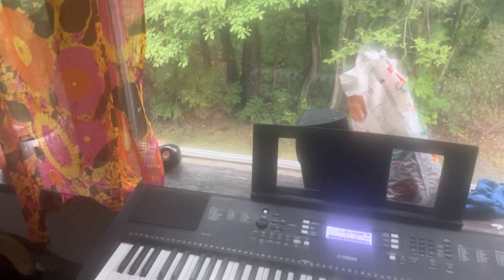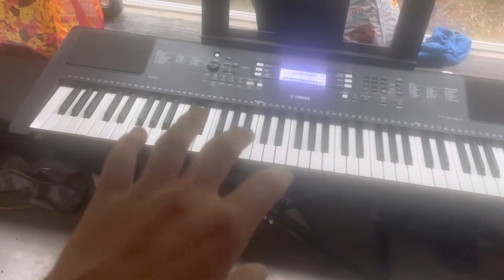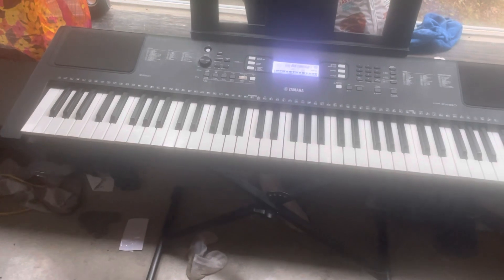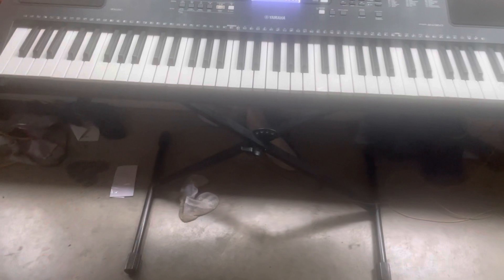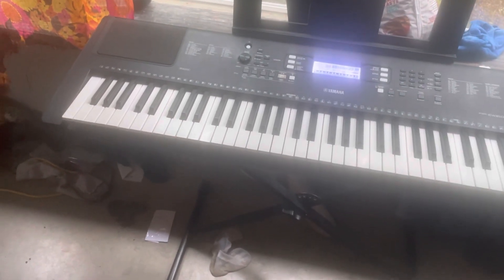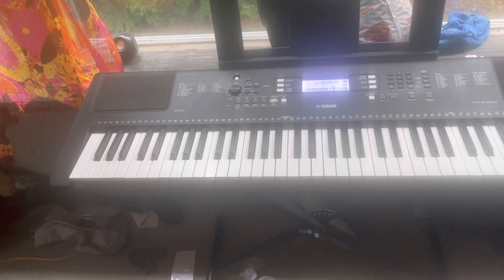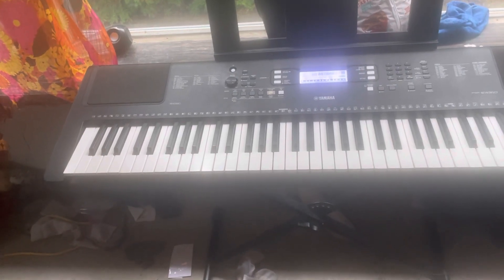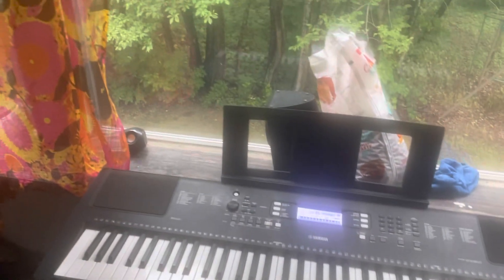Digital piano, level from front to back and side to side